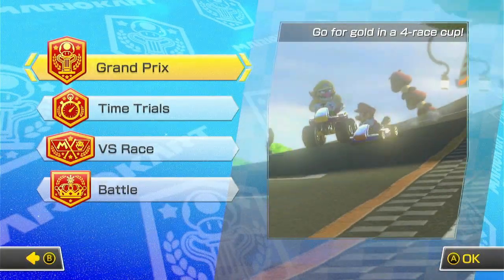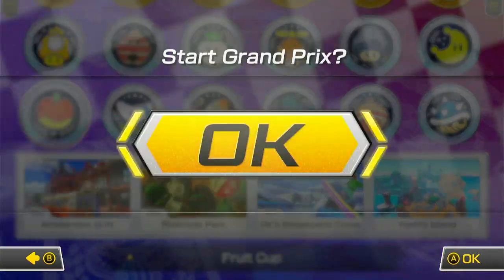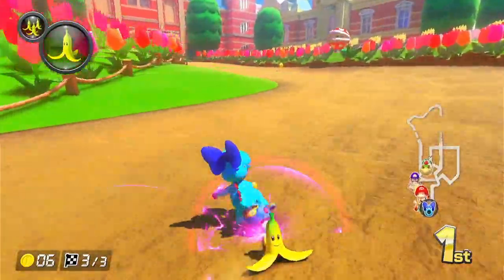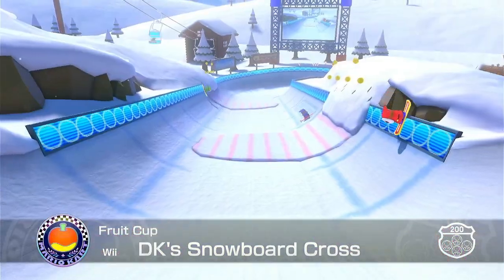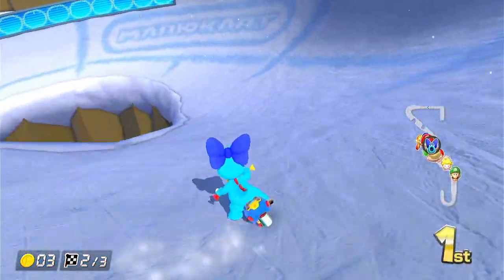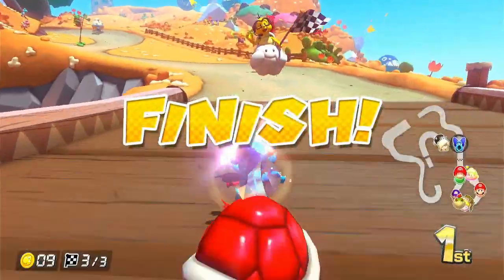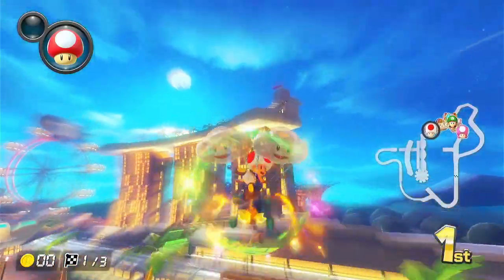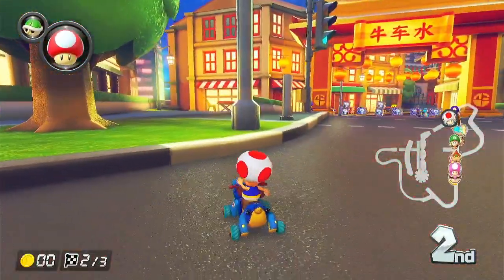Episode 44 Yoshi's Island Fun - Mario Kart 8 Deluxe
Another hit out of the park wave, possibly even THE best one so far.
I love all of the special tracks.